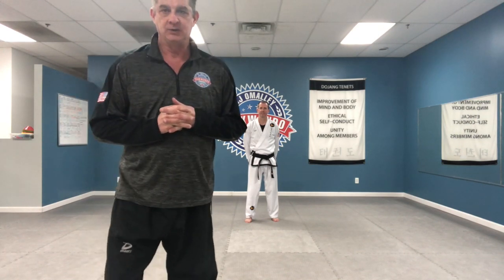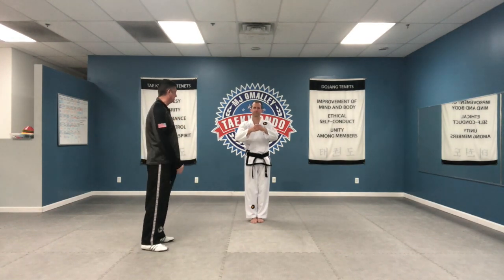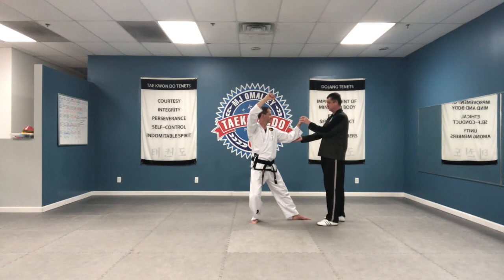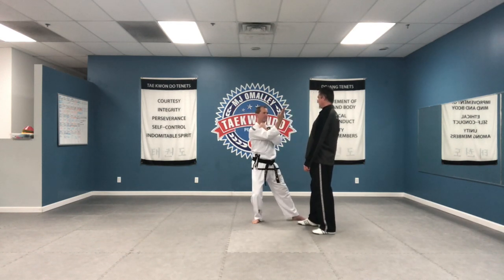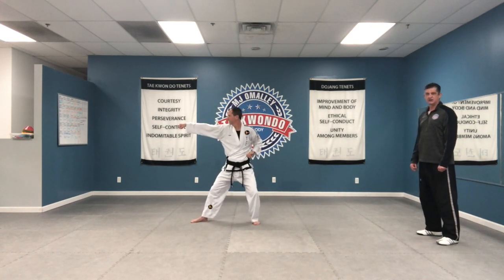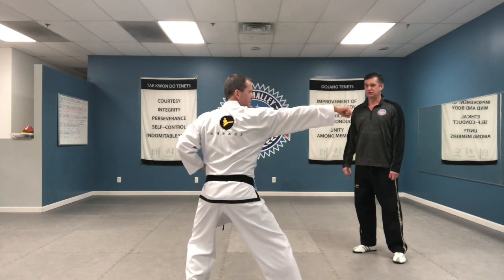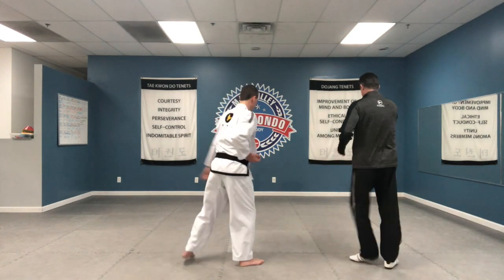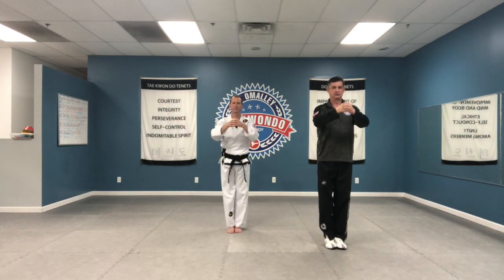Won Hyo | Taekwondo Form Explained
O'Malley Tae Kwon Do Center was founded by Tae Kwon Do Hall Of Fame, Lifetime Achievement Award athlete and instructor Michael J. O'Malley in 2011. The school offers traditional martial arts training to men, women and children - 6 days a week with over 35 classes to choose from for beginners and experienced students.

The school also integrates self protection, anti-bullying and leadership programs to help diversity learning and further enhance our members' safety and well beginning.